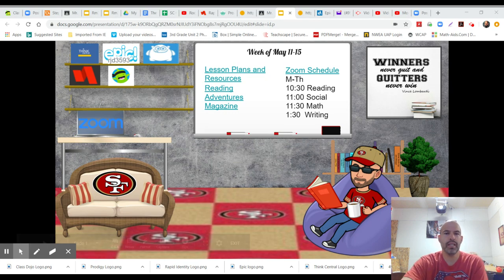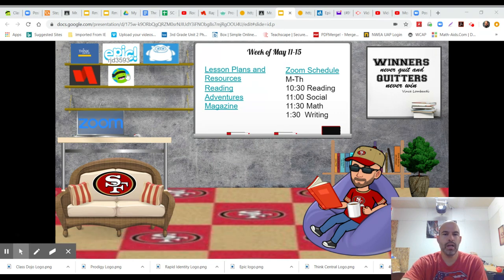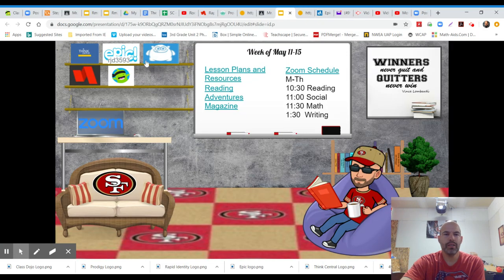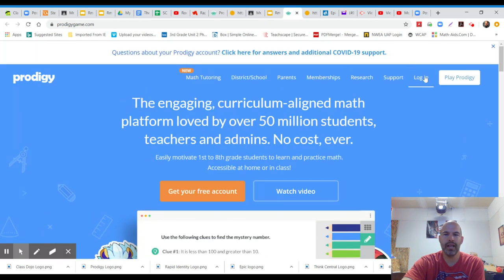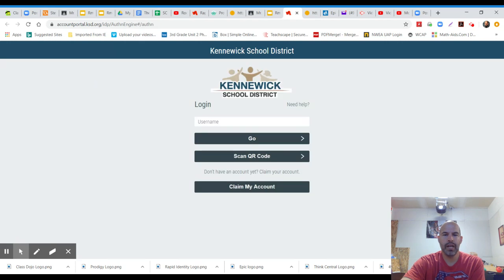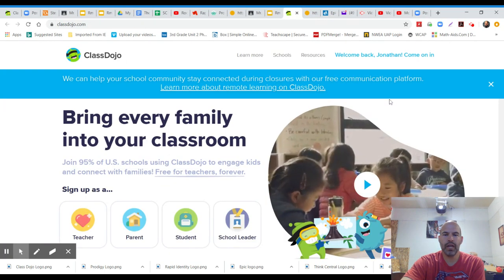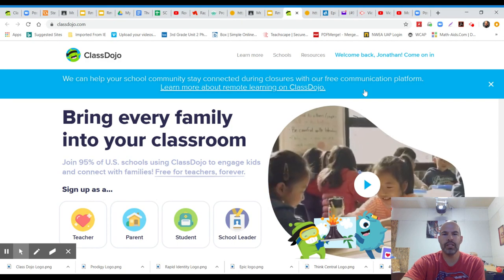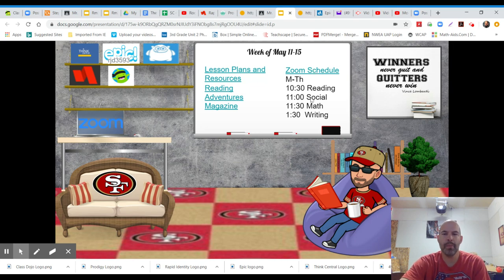How to use Virtual Classroom